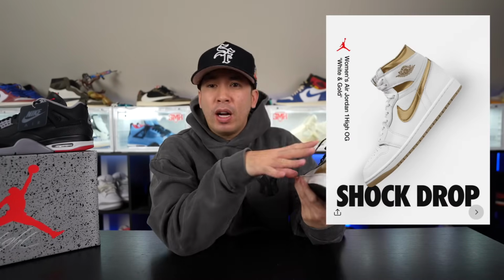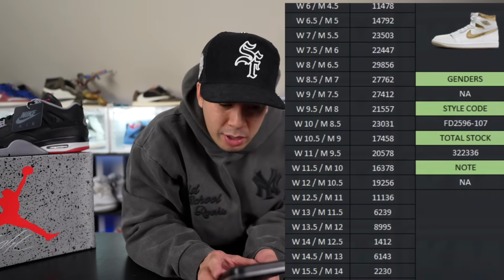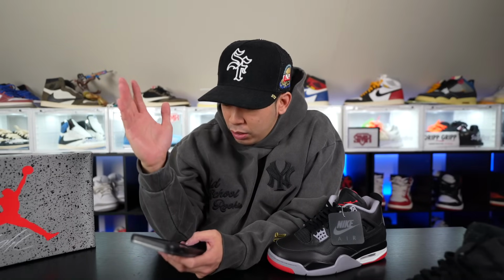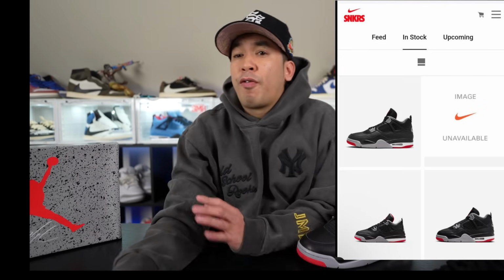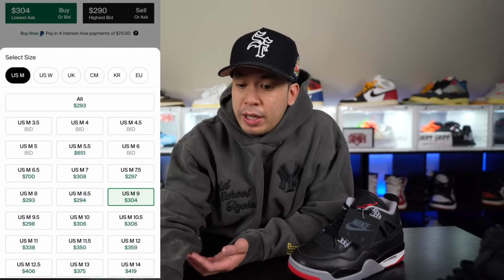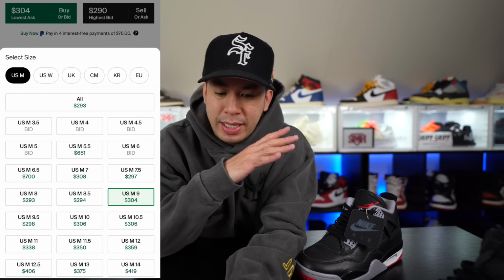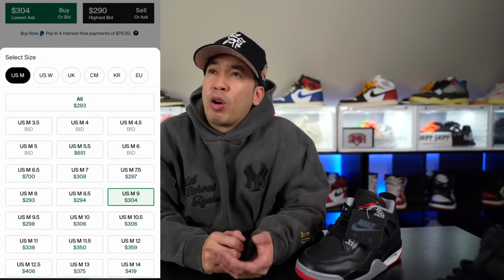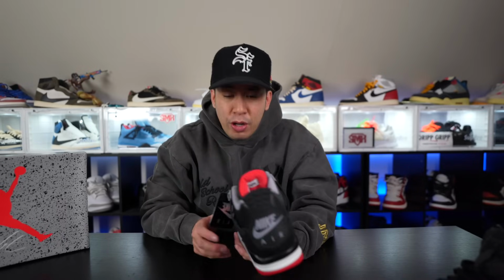NIKE IS MESSING WITH US !!! JORDAN 4 REIMAGINED BRED ACTUALLY SHOCK DROP TODAY EH